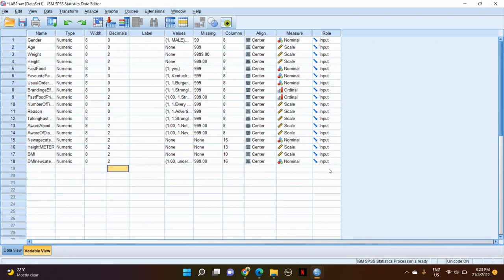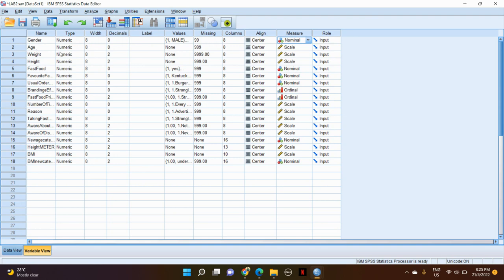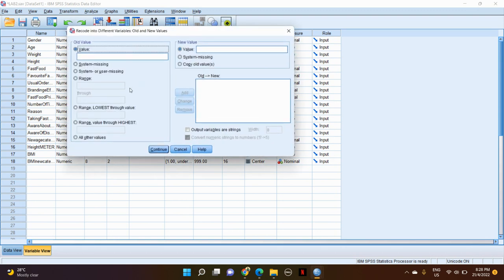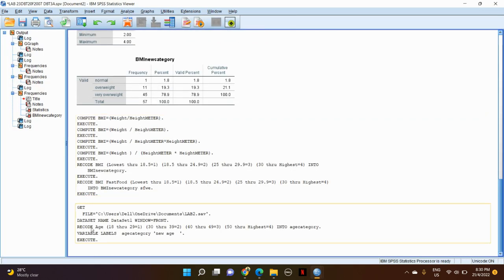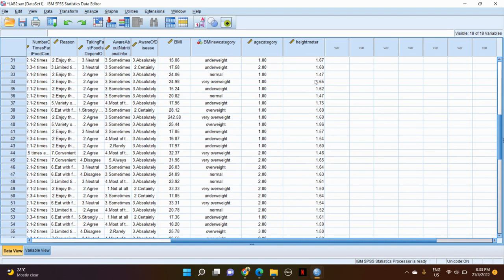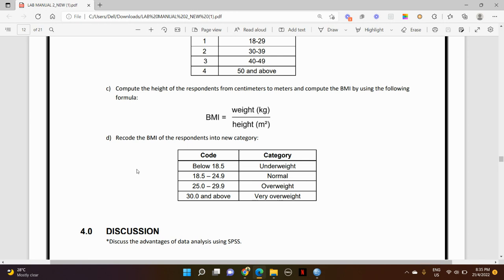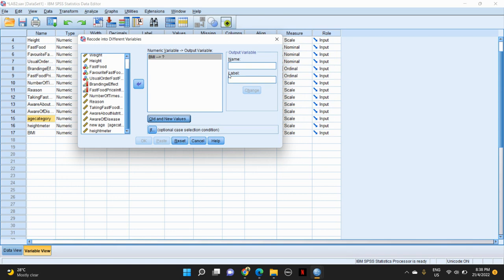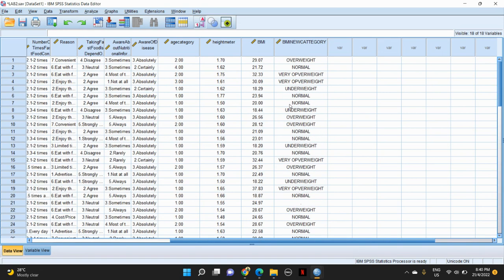SPSS 9RGNIZE DATA LAB 2 MUGILAN A/L NALLIANNAN DBT3A 23 DBT20F2007